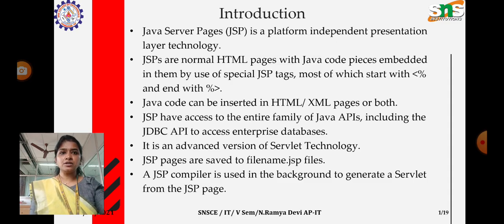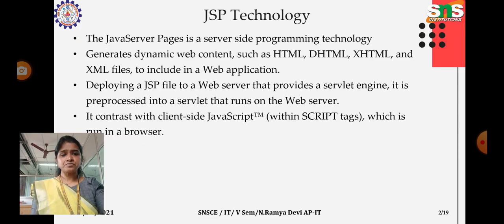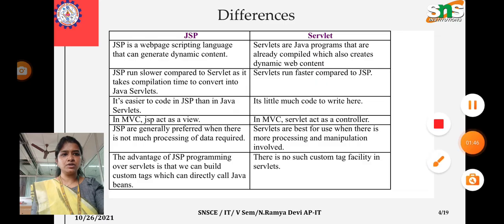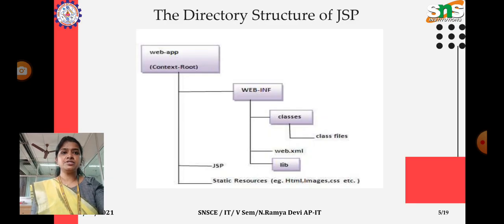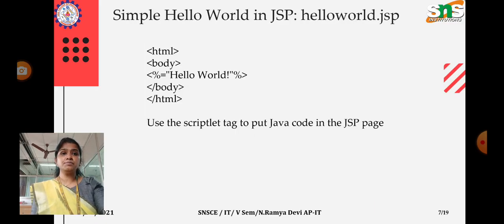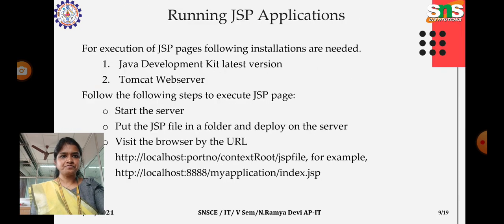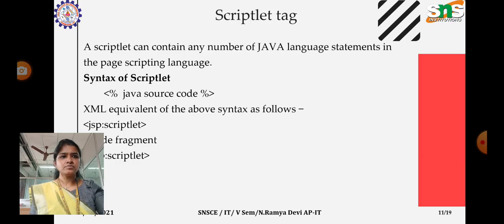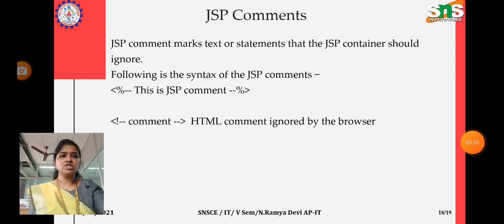Introduction to JSP | N.RAMYA DEVI AP/IT | SNS INSTITUTIONS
This video depicts the introduction to jsp